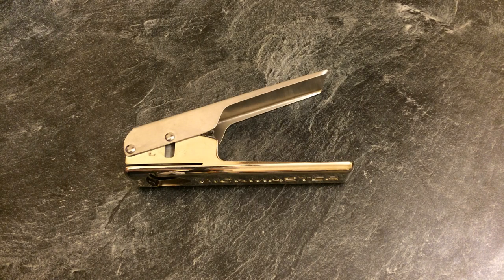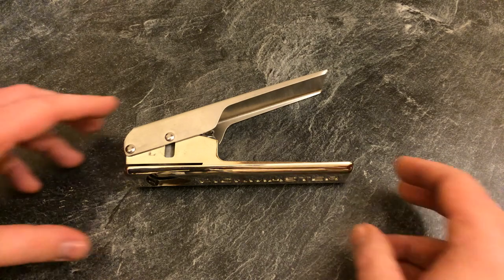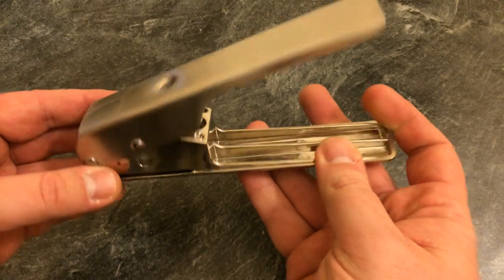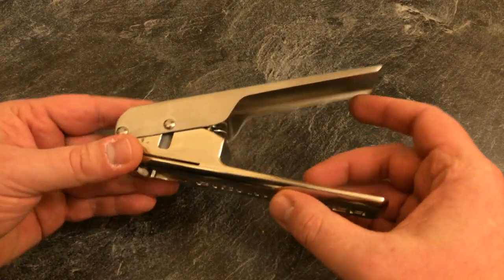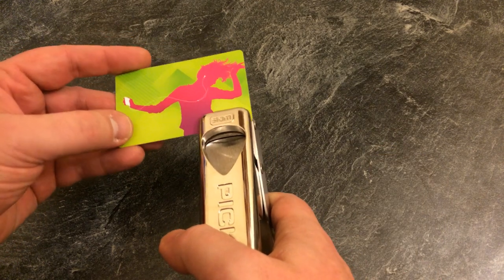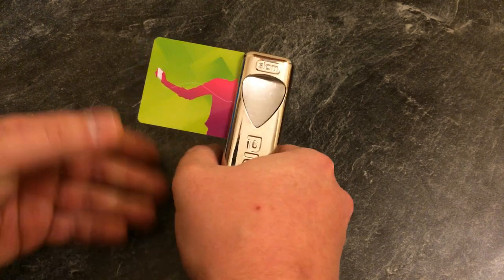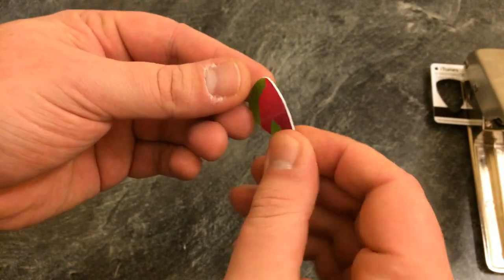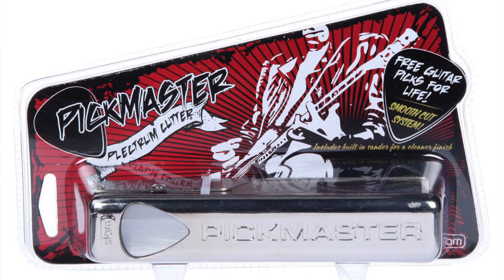Pickmaster Plectrum Cutter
Hey YouTubers, here is the Pickmaster Plectrum Cutter. A brilliant tool for making guitar picks/plectrums out of old cards. So save up your old iTunes cards, expired store/credit/debit/club cards and save yourself approx. 50p per pick made!

A big thank you to my brother for this!